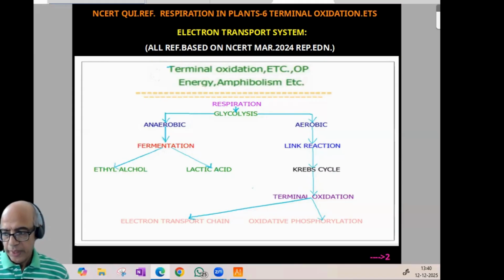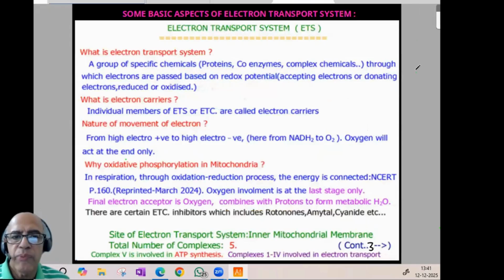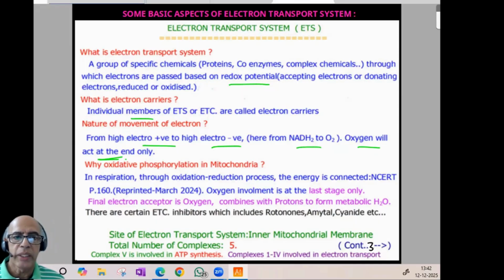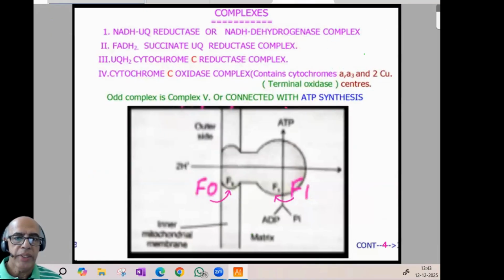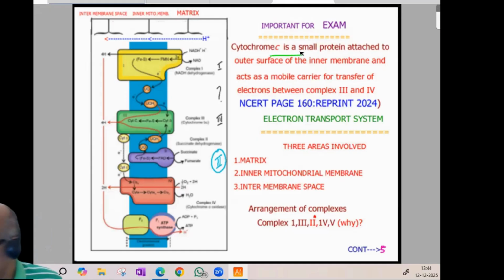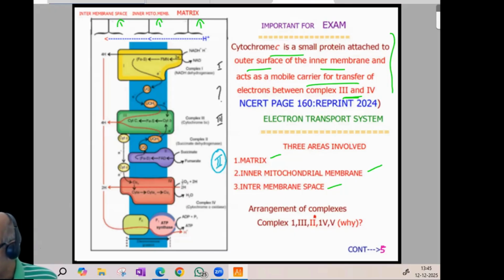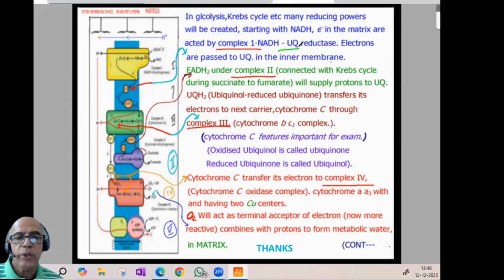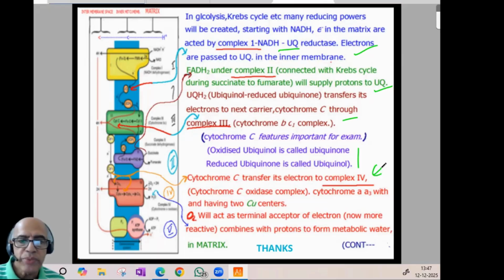Respiration in Plants: Electron Transport System| Quick Reference|Class 11| Botany| NEET